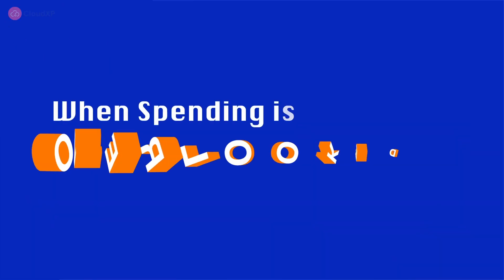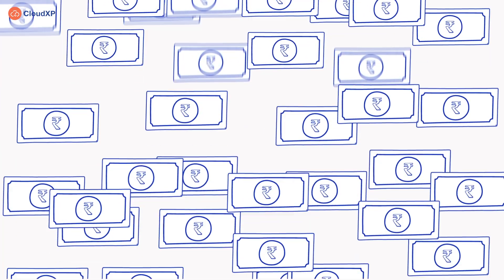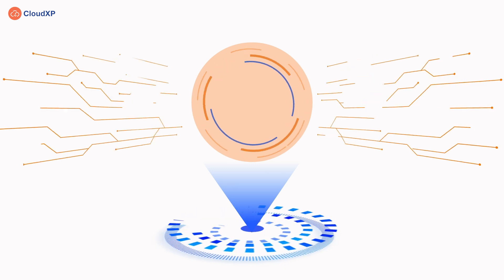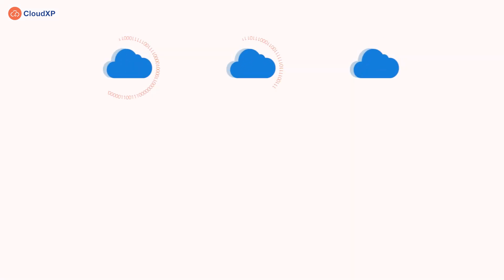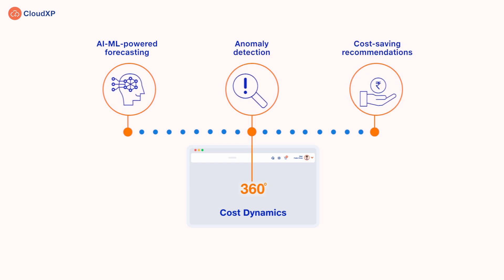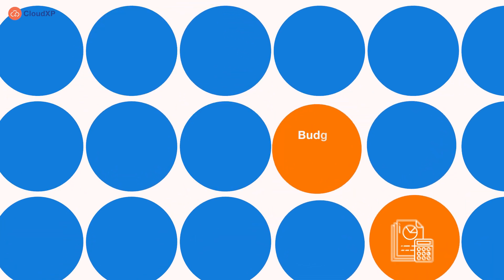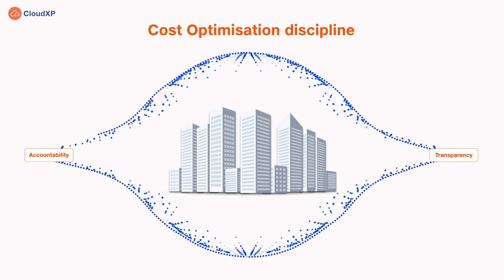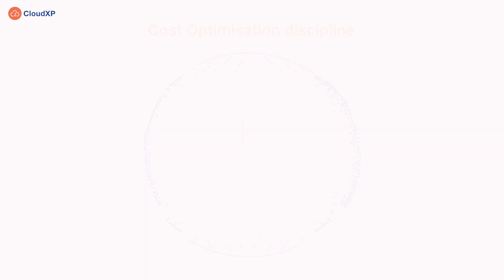CloudXP's Cost Management module to inform, optimize, and operate the cloud cost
Jio CloudXP’s Cost Management module empowers businesses to optimise cloud spending and accurately allocate costs, thus managing multiple clouds. Moreover, following best practices enables building a successful cloud transformation journey such as organisation hierarchy, observability, security, and RBAC. The module also enables enterprise users apply chargeback to business units.

Watch the video to know how to support your business objectives with CloudXP’s Cost Management.